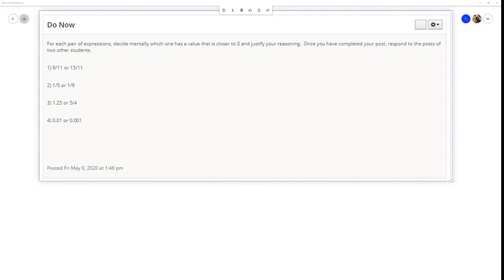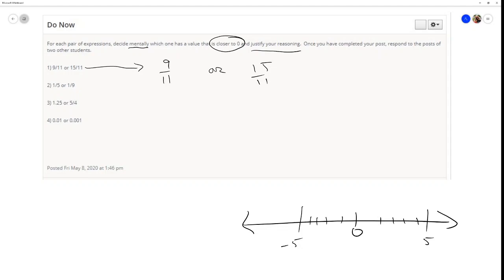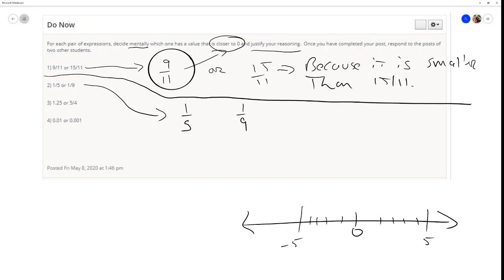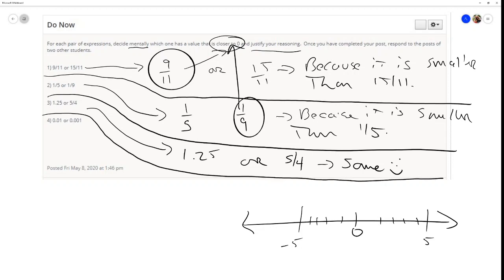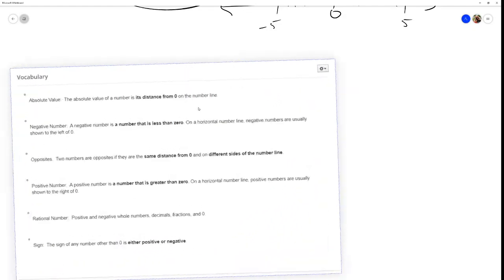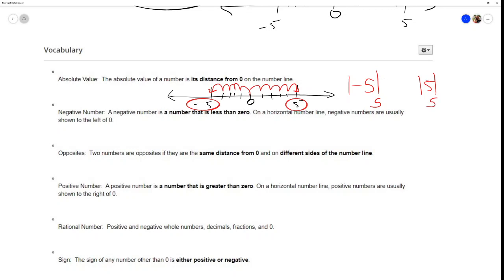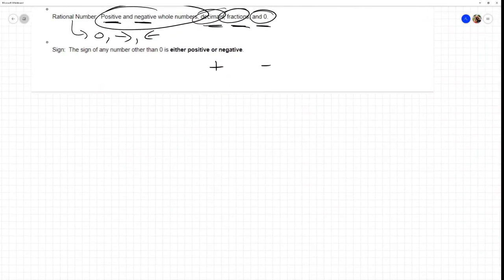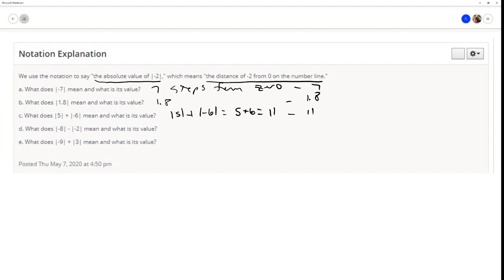New Math Day 1